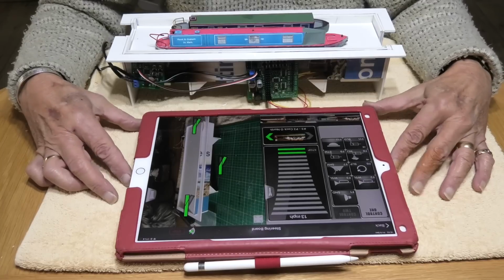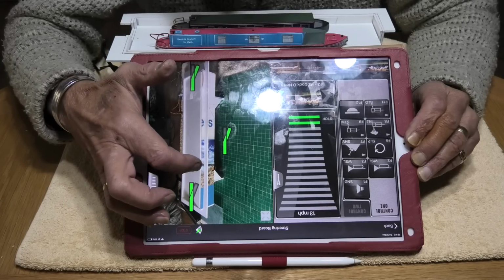Part 3 of building the lock - We now have raising and lowering water in the lock! 9-12-2022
Part 3 of building the lock - We now have raising and lowering water in the lock!